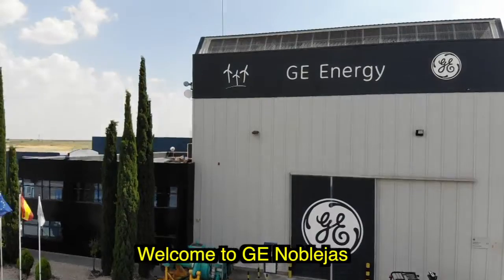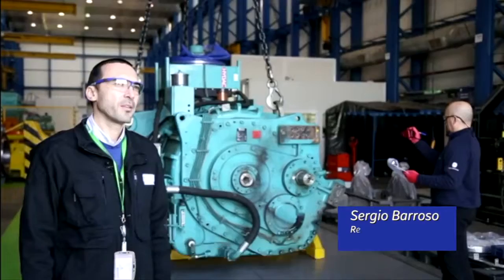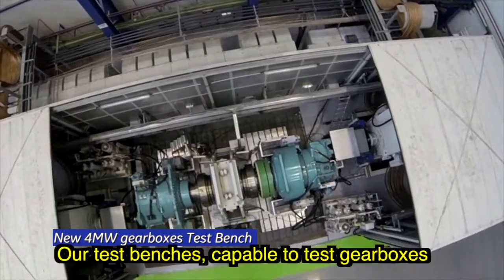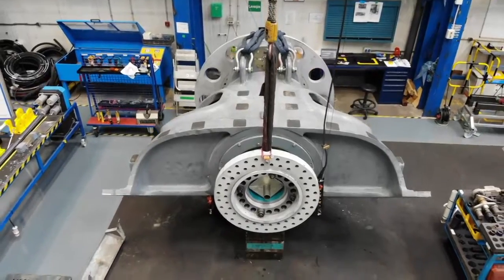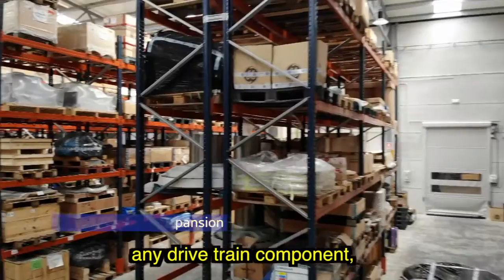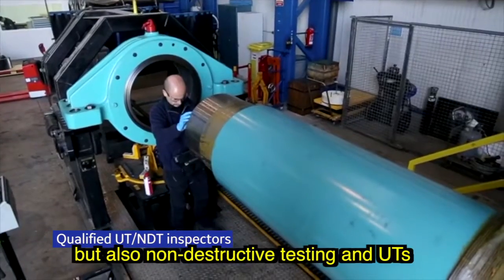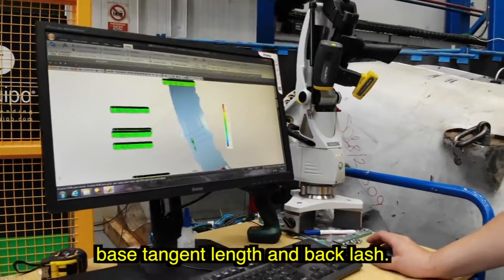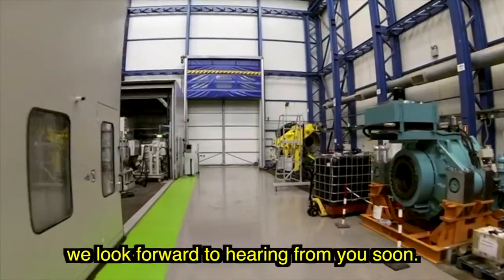GE Renewable Energy Repair and Refurbishment Centre of Excellence, Noblejas, Spain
Founded in 2000, the Noblejas factory in Spain is a services facility capable of inspecting, refurbishing, repairing, testing and validating multi-brand gearboxes. With drive train and spare parts warehousing, including multi-brand replacement gearboxes and main shafts, the factory is a one-stop shop for all our customers.